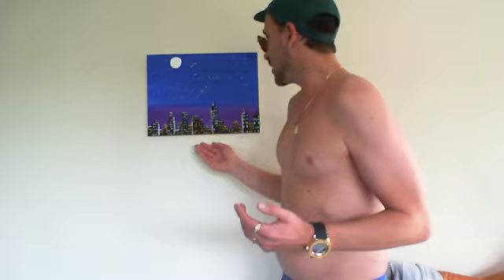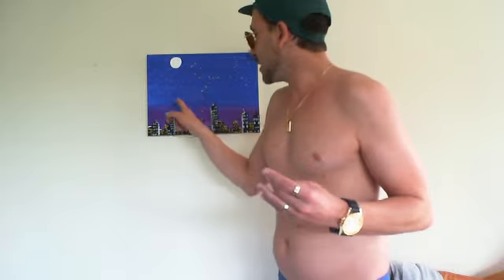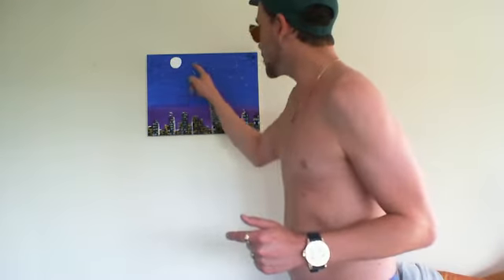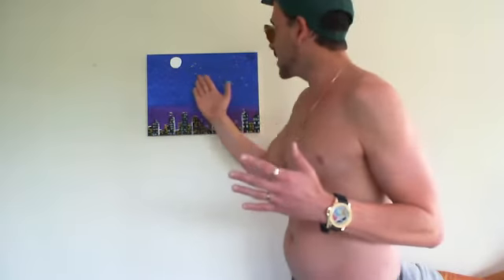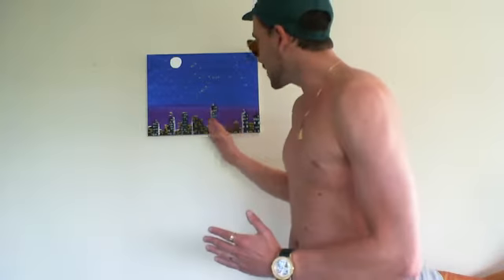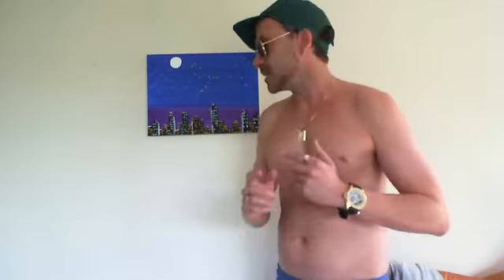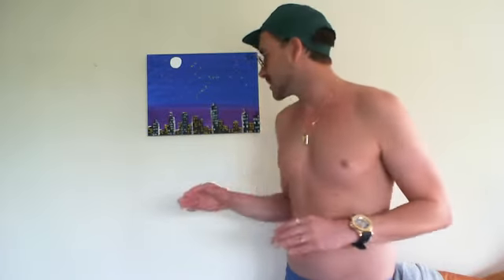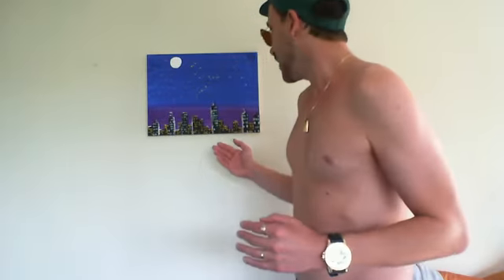WR-GAY PRIDE-ART SHOW VANCOUVER B.C. 2013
check out this painting and more on my other videos. This is my own work i painted and is going to be at my vancouver art show for gay pride 2013